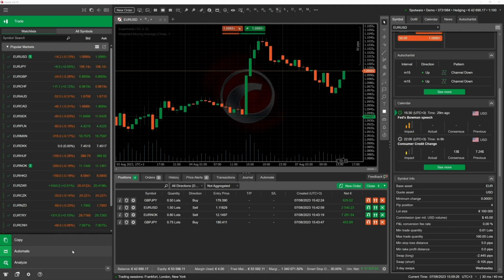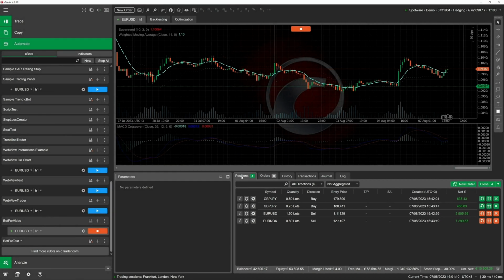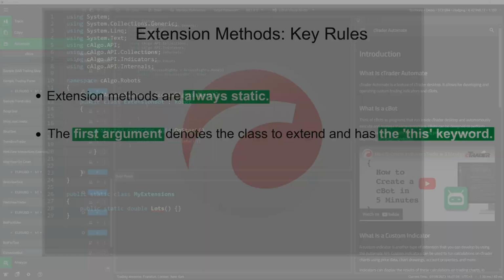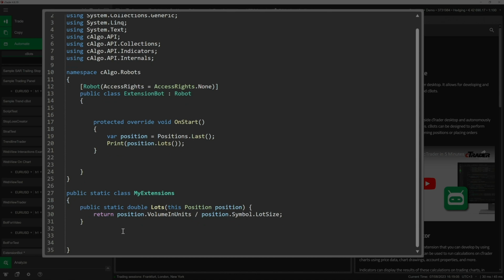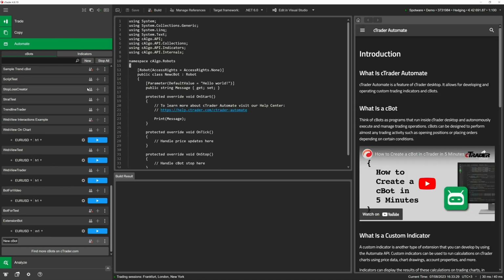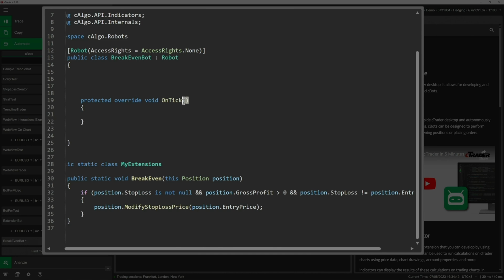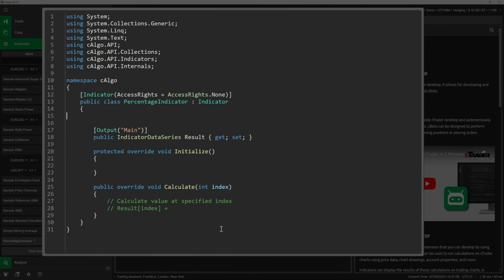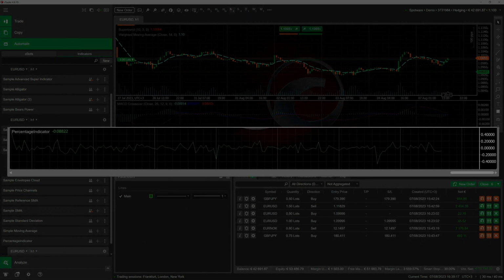How to Add Methods to the cTrader API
This video shows how you can add new functionality to the members of the Automate API by using extension methods.

Chapters:
00:00 Introduction
00:35 Use Case for Extension Methods
02:09 Key Rules for Using Extension Methods
05:32 Extension Methods in cBots
07:48 Extension Methods in Indicators